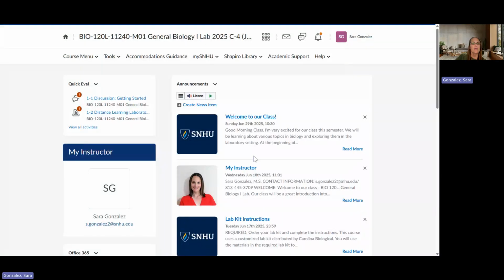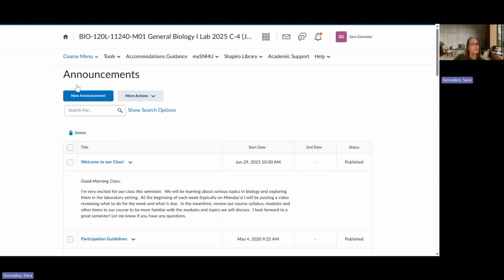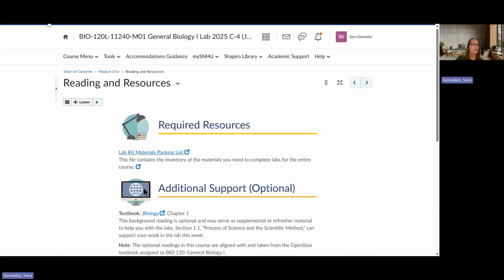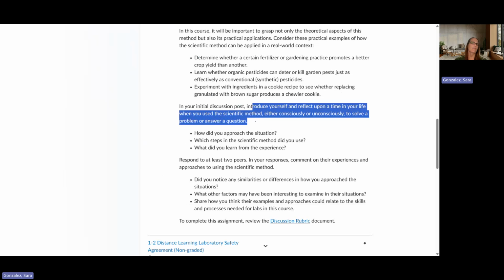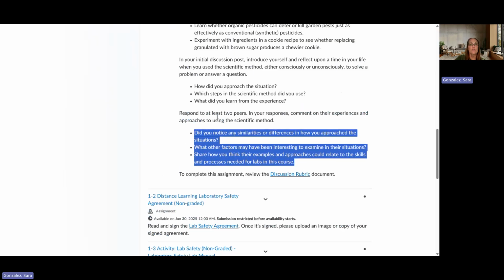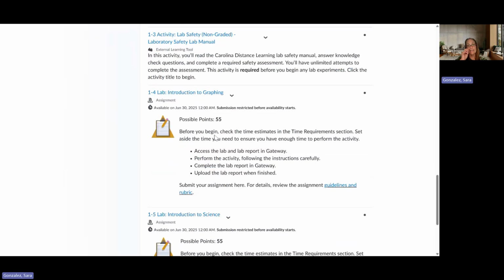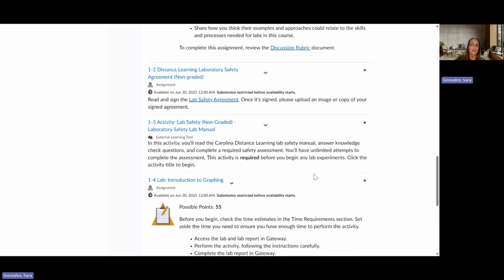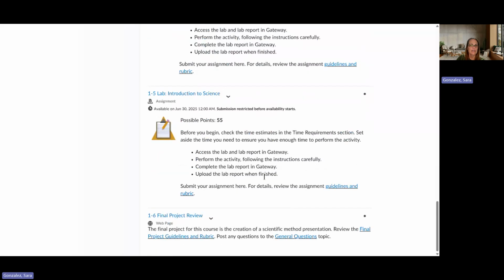Mod 1 recording 20250630